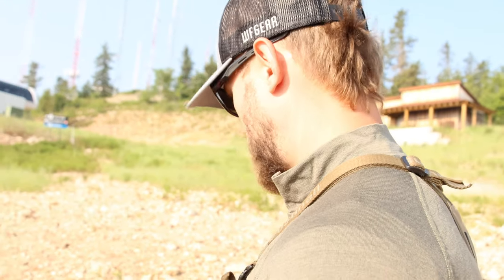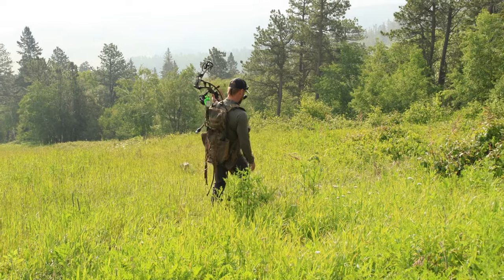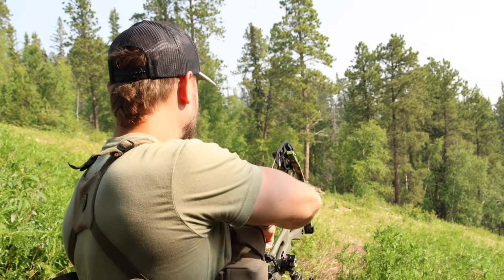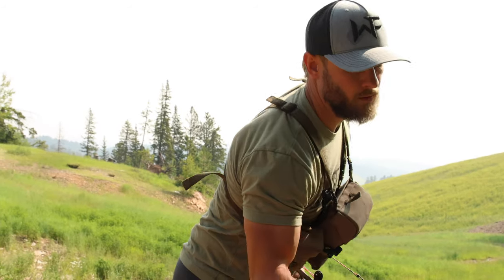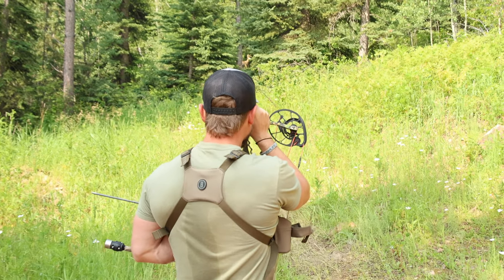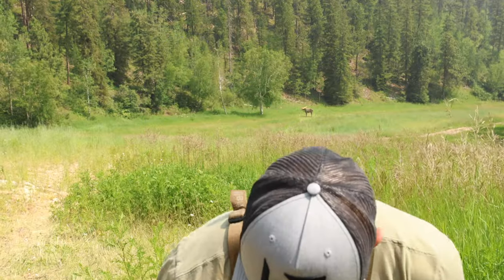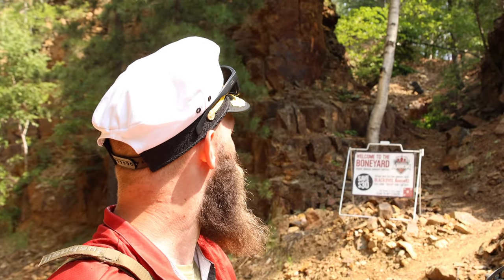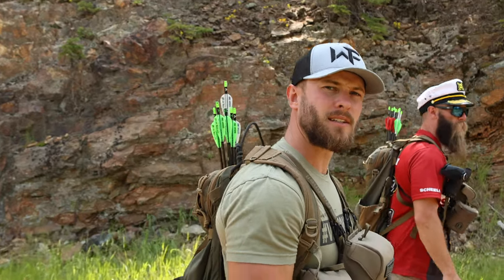I DESTROYED MY ARROWS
Last day of SD TAC! We shot the prime course which claimed more than a few of my arrows…

Drone Footage capture by: Ethan Burham

My CAMERA Gear:
My Main Camera
My Favorite Action Camera
Best DO IT ALL Lens RF 18-150mm
Best HUNTING Lens RF 24-240mm
My Long Lens Tamron EF 18-400mm (Needs EF to RF Adapter below)
Adaptor for EF Lens
My Favorite Wide Angle Lens (needs EF to RF adapter above)
50mm Lens (Trophy Photos)
My Favorite shotgun Mic
My Favorite Wireless Lav mic
My Favorite Tree Stand Camera Arm
My Favorite Tripod
Camera Case

Other GEAR:
My Editing Laptop
Laptop Case
My Editing Software - Final Cut ProX
Beginners Camera (Something to learn on and upgrade later
My Favorite Sleeping Pad
My Favorite Freeze Dried Backpacking Meals